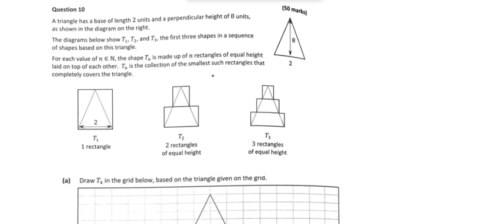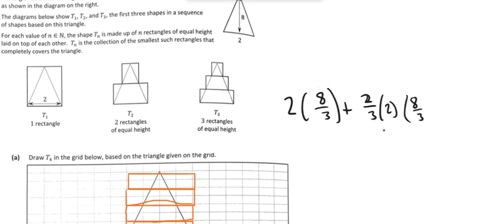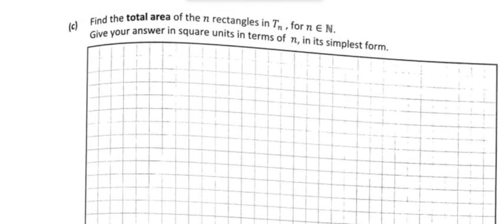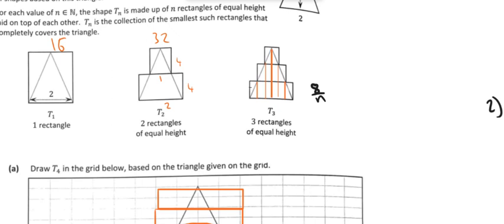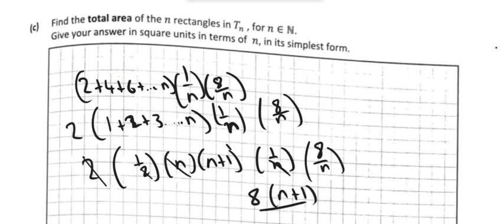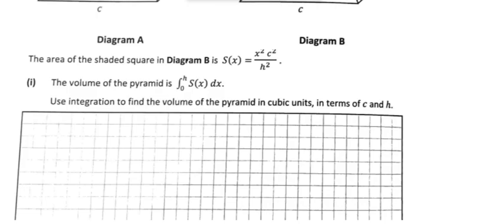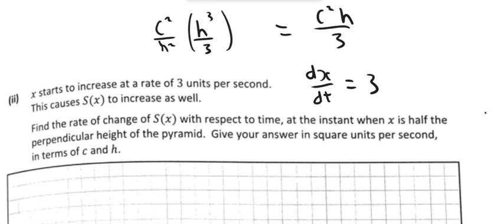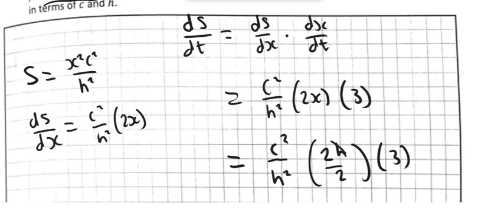Leaving Cert 2023 Higher Maths Paper 1 Q10